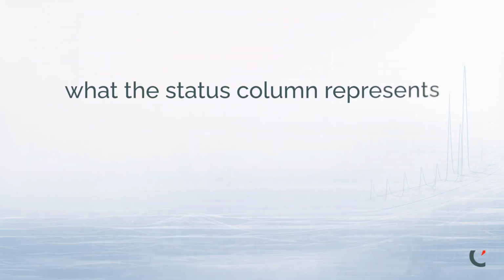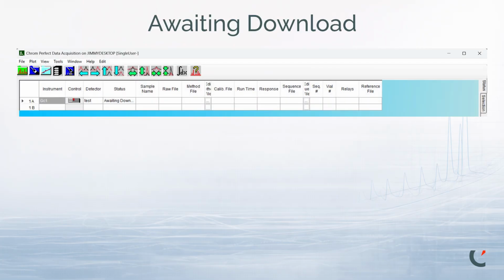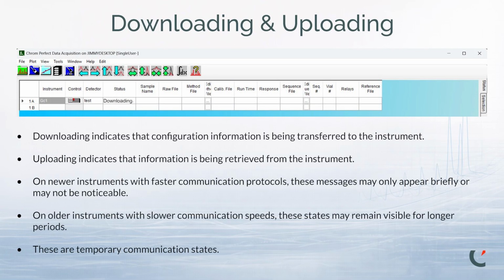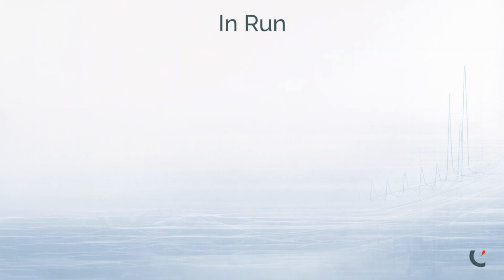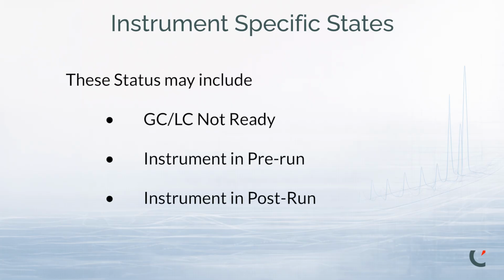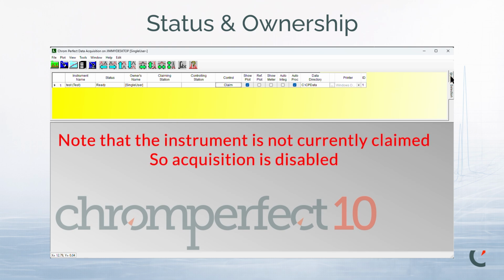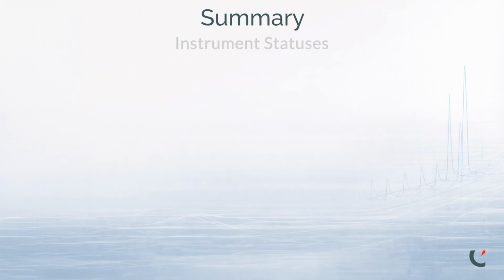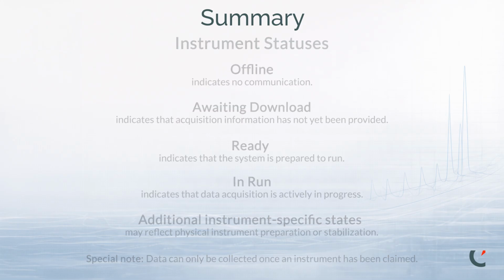Chromperfect Training Series | Section 1 Chapter 2: Understanding Instrument Status States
In this video, we explain how to understand instrument status states in Chromperfect and what each status message means during acquisition.

[Blog Post Link Placeholder]

This chapter builds on the system architecture introduced in the previous video and focuses on how Chromperfect reports the current condition of each instrument. You will learn how to interpret key status messages such as Offline, Awaiting Download, Ready, and In Run, and understand what the system is doing at each stage of acquisition.

We also clarify the important distinction between instrument status and instrument ownership, helping you avoid common misunderstandings when working in multi-user environments.

What the Status column represents
Meaning of Offline, Awaiting Download, Ready, and In Run
How Chromperfect reports acquisition conditions
The difference between status and instrument ownership
How to interpret system behaviour without troubleshooting
🔗 Additional Resources

🎯 Next Video

In the next chapter, we will perform a controlled validation run to demonstrate how the system transitions from Ready to In Run and how acquisition data is generated.